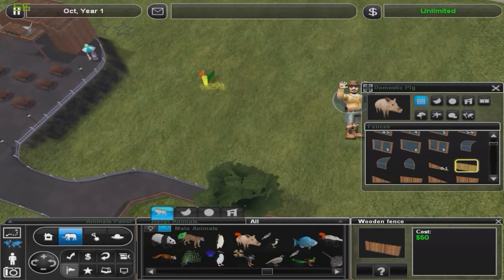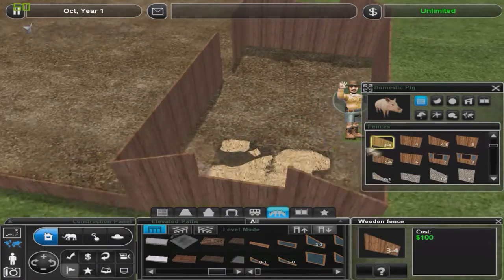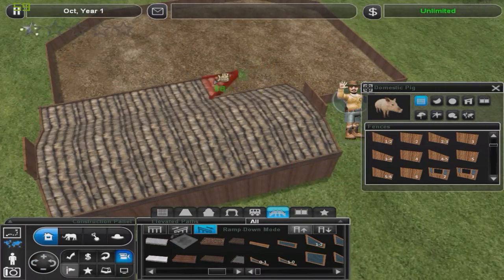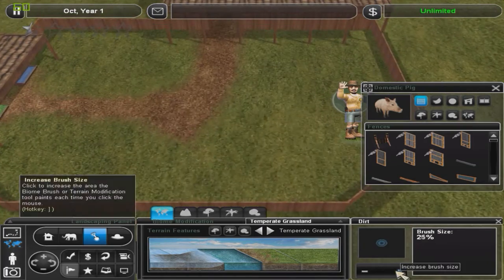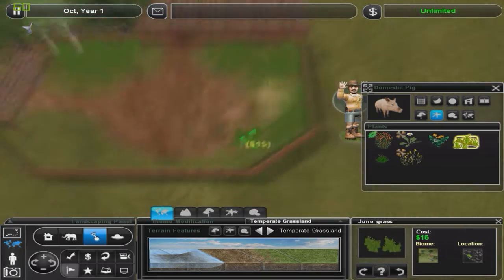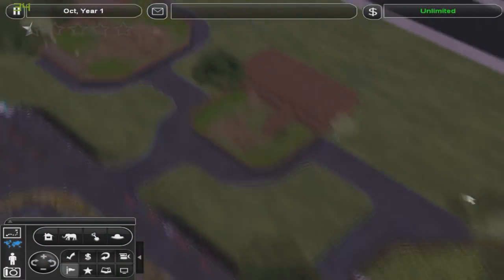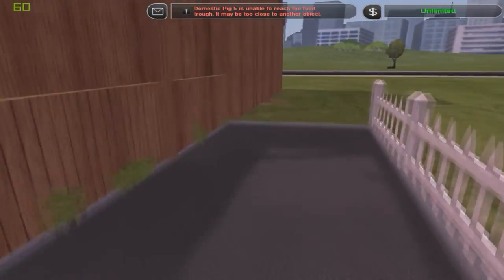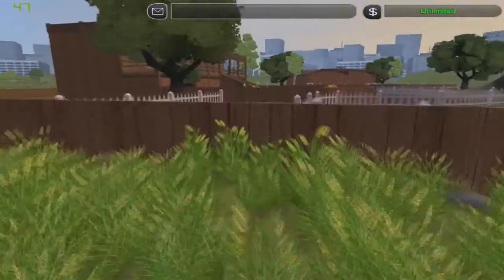Zoo Tycoon 2: Jakes Farm Part 4 Pigs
So sorry I lied but hey I got another themed zoo under way that will featured Domesticated animals if by any chance this isn't exciting you are one old cynic.